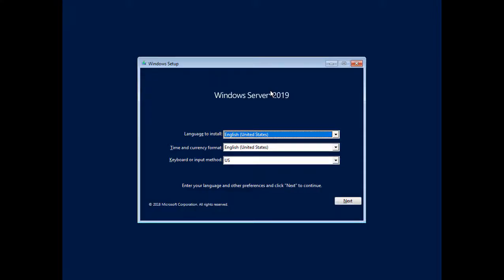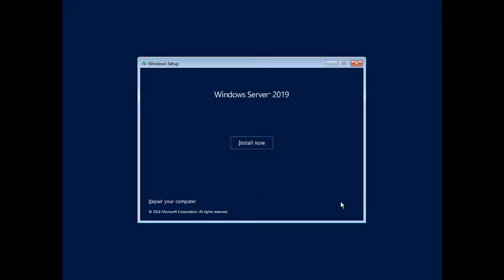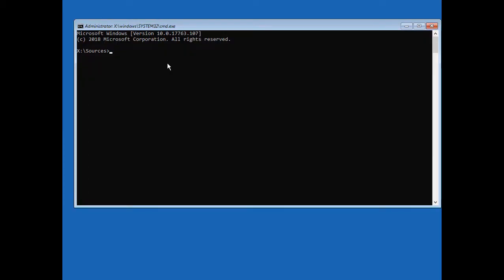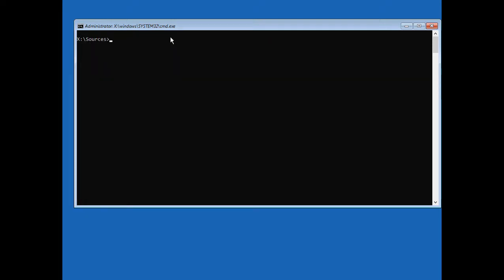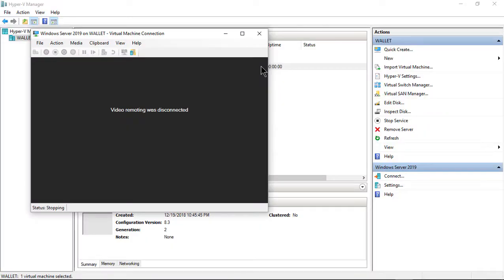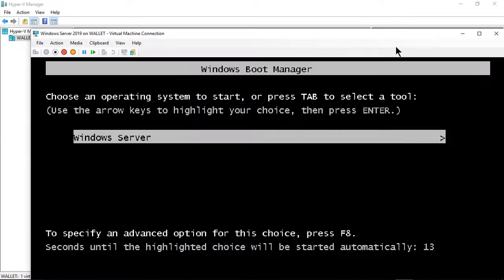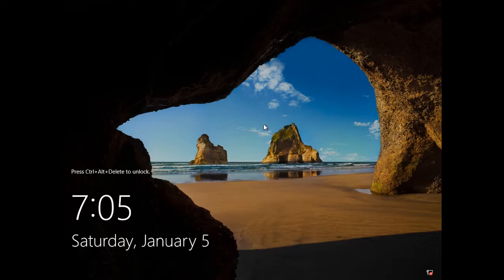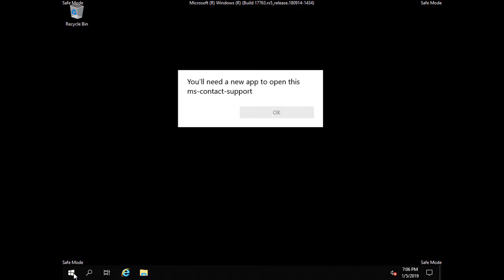How to restore the F8 Advanced Boot Menu in Windows Server 2019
Professor Robert McMillen shows you how to restore the F8 Advanced Boot Menu in Windows Server 2019. The F8 boot menu is gone. Here's how to get it back.